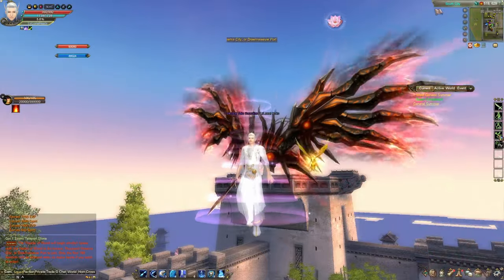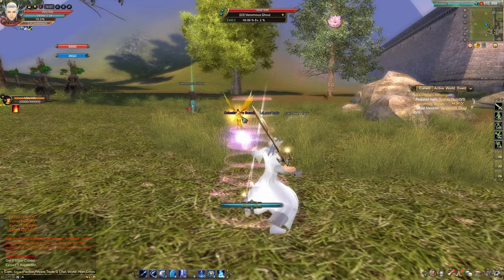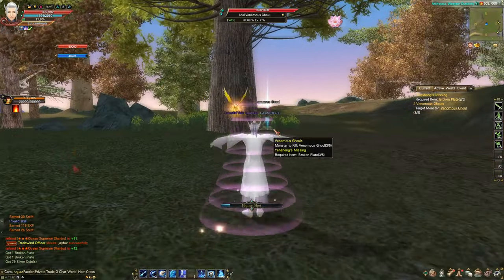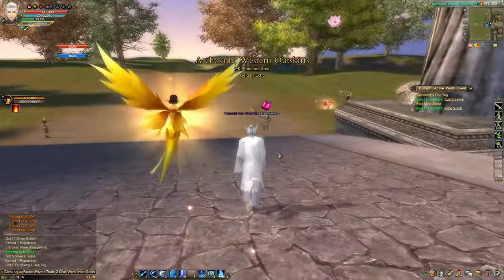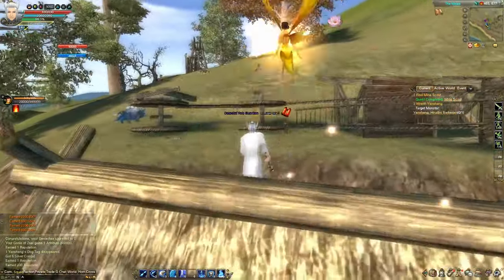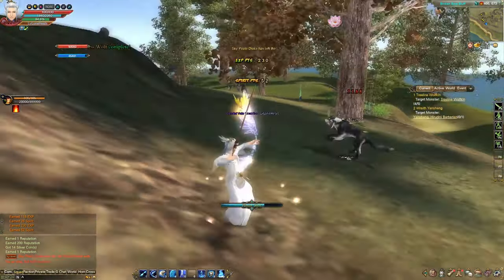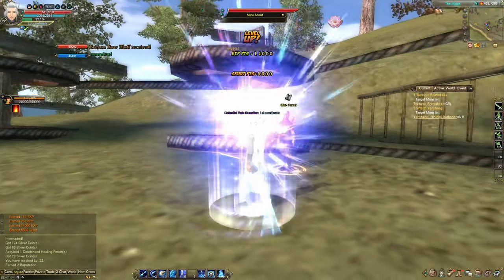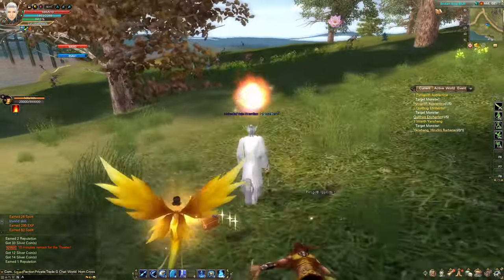PWI - HELLO ARCHOSAUR! - EPISODE 7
Hello friends! We take our questing to the new world! In this episode we'll take a peek at West Archosaur and the quest chain in the areas outside the wall. Will this squishy cleric survive outside? Let's find out!